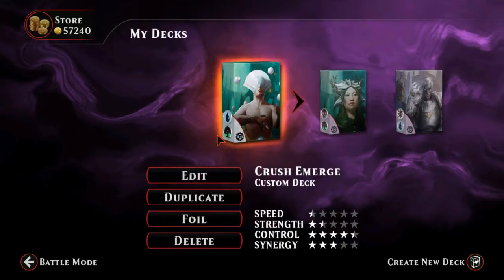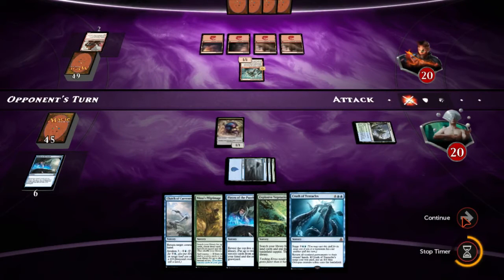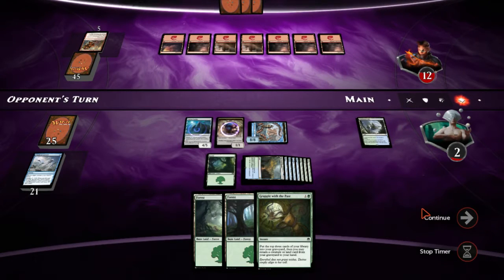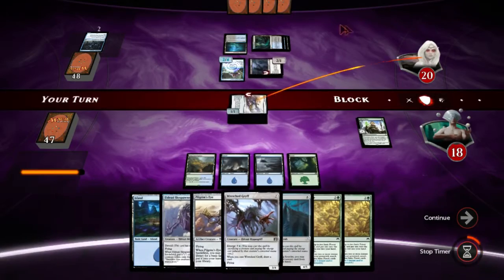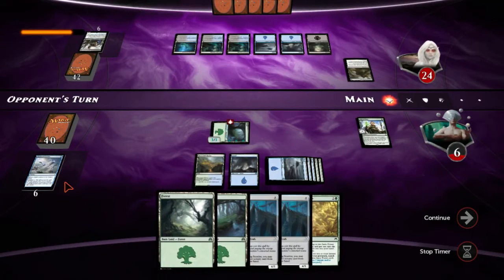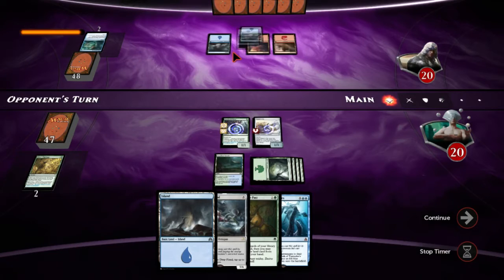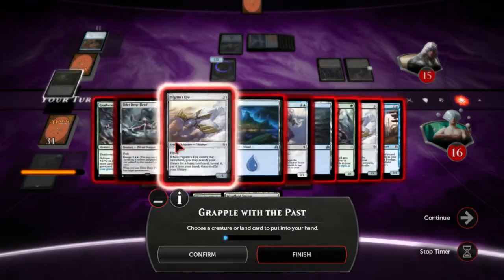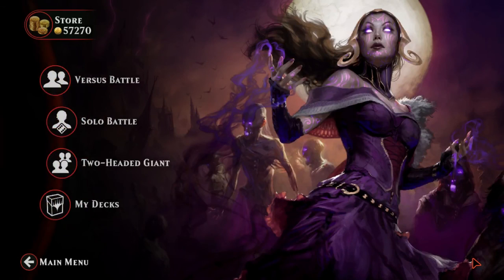Magic Duels! (EMN #3) Crush Emerge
Decklist Below:

Decktalk - 0:00
Game 1 vs Mono Red Aggro - 2:57
Game 2 vs UB Zombies - 13:13
Game 3 vs Izzet Burn - 24:58

- Decklist

- Creatures

2 Gnarlwood Dryad
1 Jace, Vryn's Prodigy
3 Pilgrim's Eye
4 Eldrazi Skyspawner
1 Ishkanah, Grafwidow
1 Wretched Griff
2 Elder Deep-Fiend
3 Vexing Scuttler

- Non-Creature Spells

2 Oath of Nissa
4 Clutch of Currents
4 Grapple with the Past
2 Pieces of the Puzzle
4 Nissa's Pilgrimage
1 Part the Waterveil
1 Crush of Tentacles
1 Nissa's Renewal

- Lands

2 Lumbering Falls
2 Hinterland Harbor
2 Woodland Stream
7 Island
11 Forest